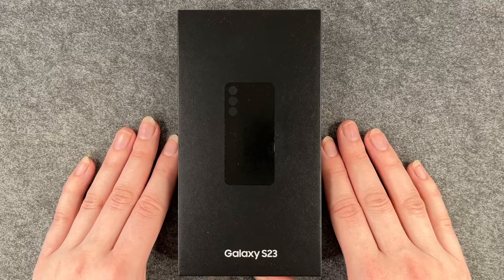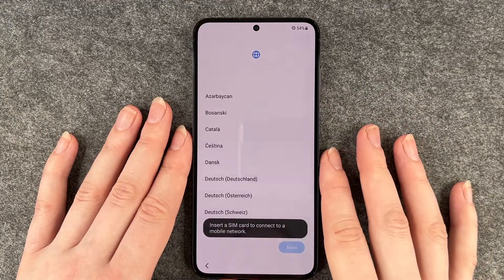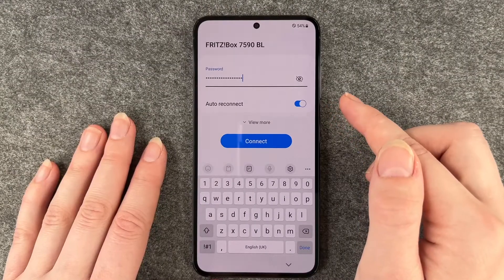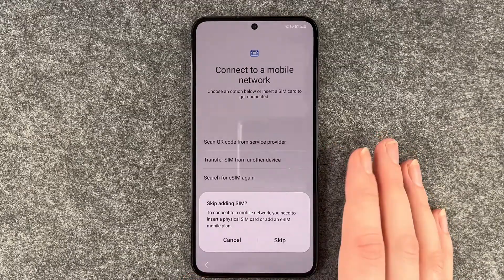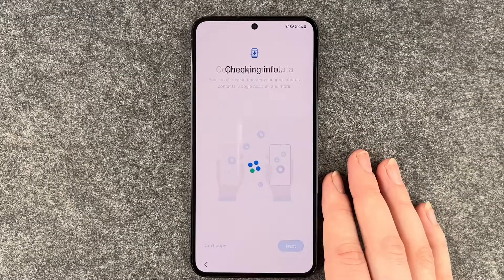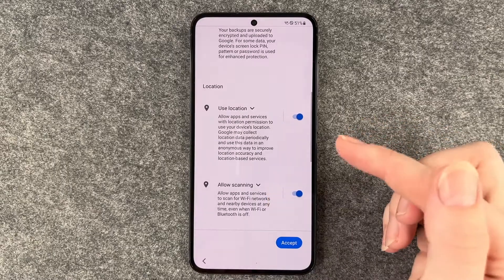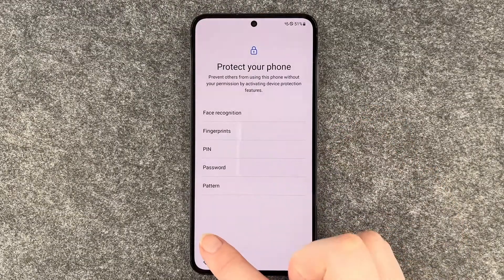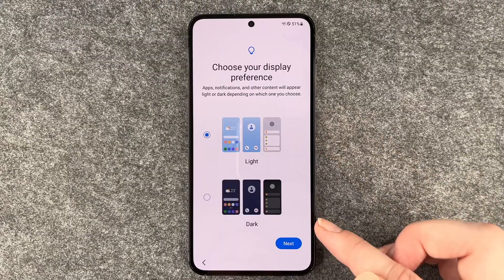Samsung Galaxy S23 – Setup and Configuration • 📱• ⚙️ • ☑️ • Tutorial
Today we have the Samsung Galaxy S23 in the initial setup for you and together we will go through the first steps on this smartphone. We’ll look at all the steps that await you when you turn on and configurate the new Samsung for the first time. We will skip a few steps that can also be set later, so the video does not get too long, but we also have tutorials for these steps.
We hope you enjoy this video about the initial setup of your Galaxy S23 from Samsung and our other videos about this device.